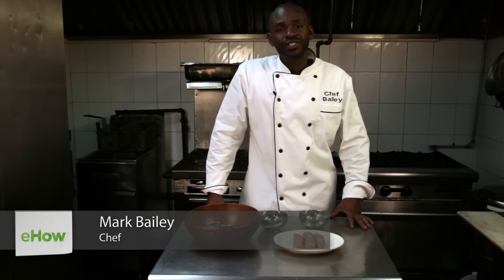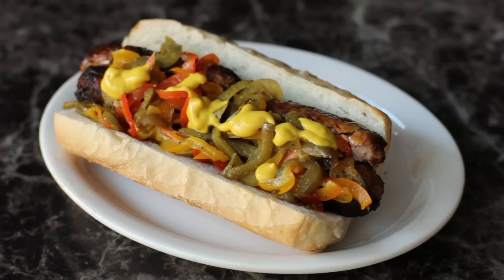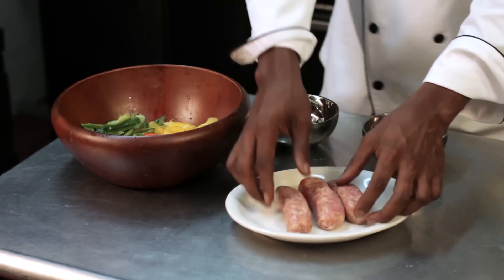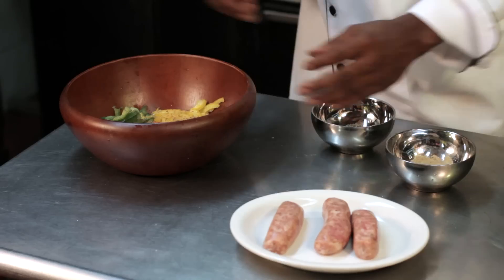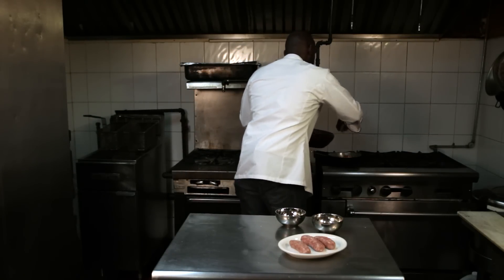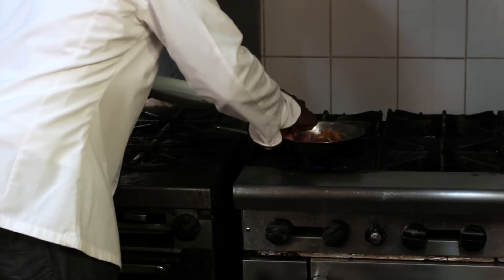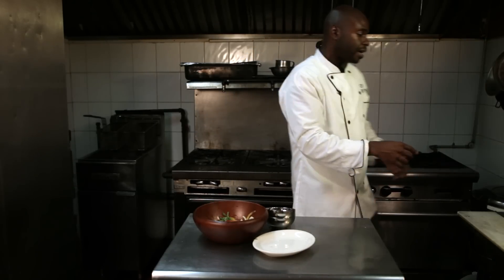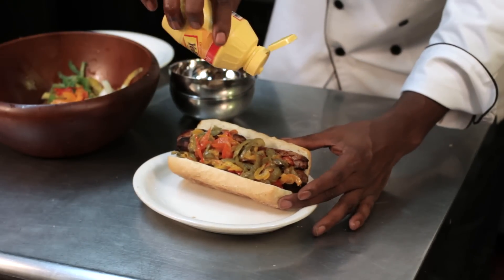Turkey Sausage & Peppers Recipe : Caribbean Cooking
The only thing better than turkey sausage is turkey sausage and peppers. Get a great turkey sausage and peppers recipe with help from an experienced private chef in this free video clip.

Series Description: It only takes the right ingredients and the best recipes to turn your kitchen into a home of Caribbean cuisine. Get tips on delicious Caribbean cooking with help from an experienced private chef in this free video series.